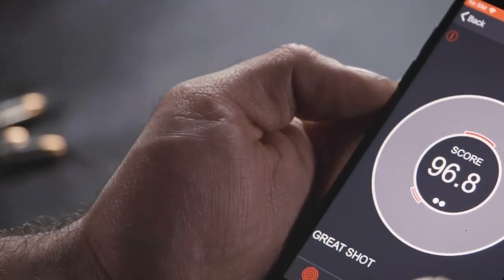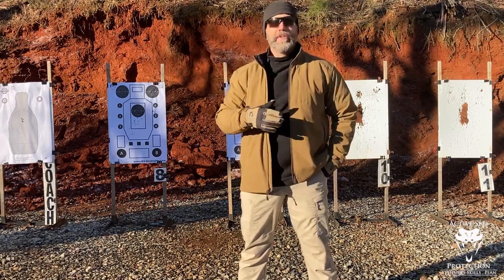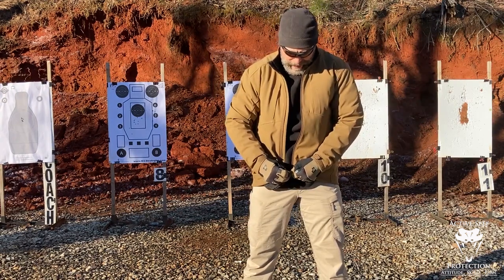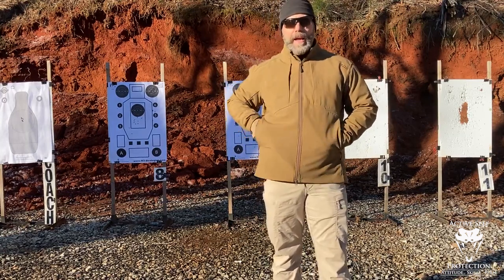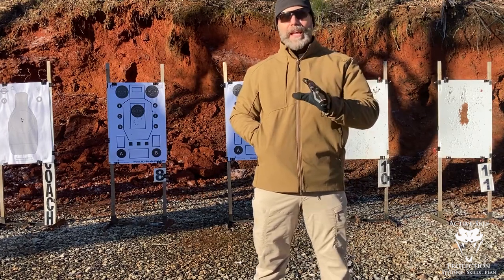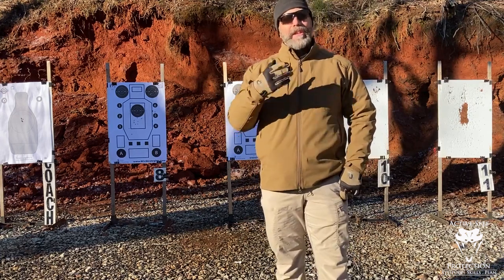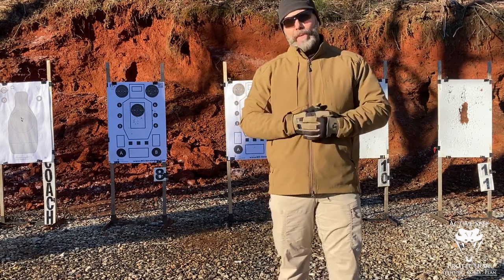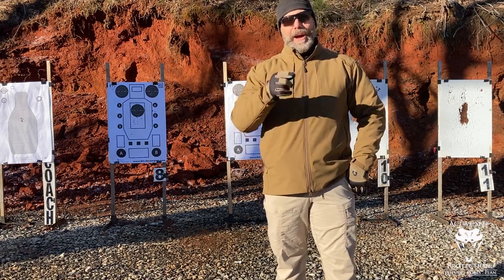Cold Weather Options For The Armed Citizen (Mantis Dry Fire Monday)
Please thank MantisX for bringing us today’s video of Cold Weather Options For The Armed Citizen (Mantis Dry Fire Monday)! I seriously DO use the system in my own dry fire training and with students on the range and you can get one

If you value what we do at ASP, would you consider becoming an ASP Patron Member to support the work it takes to make the ASP Extra videos like Cold Weather Options For The Armed Citizen (Mantis Dry Fire Monday)? gives the details and benefits.